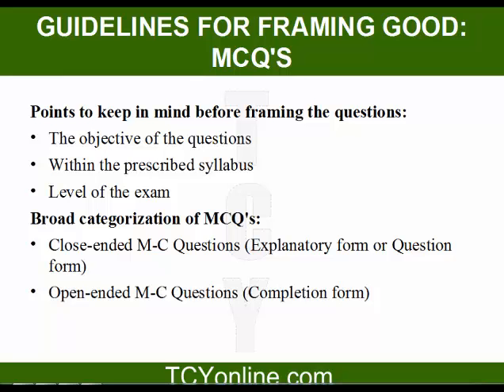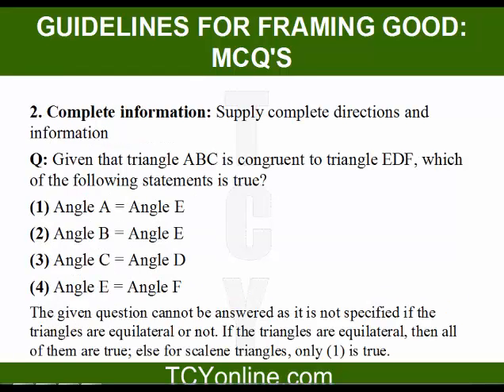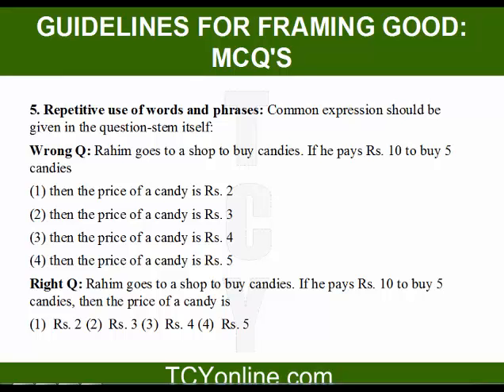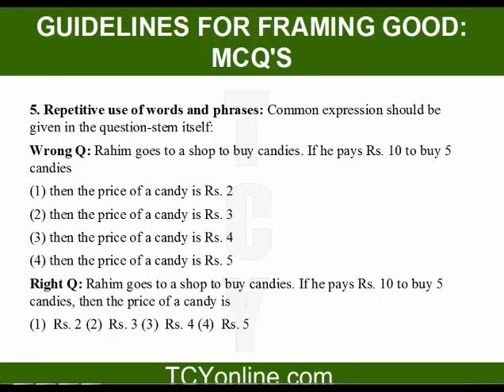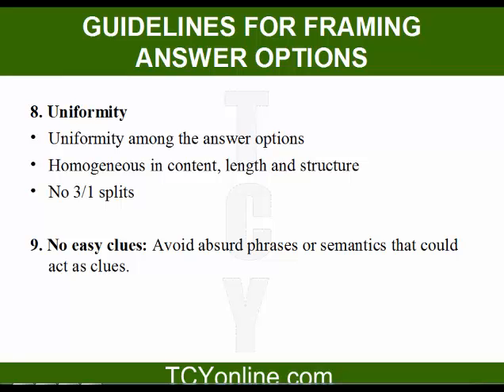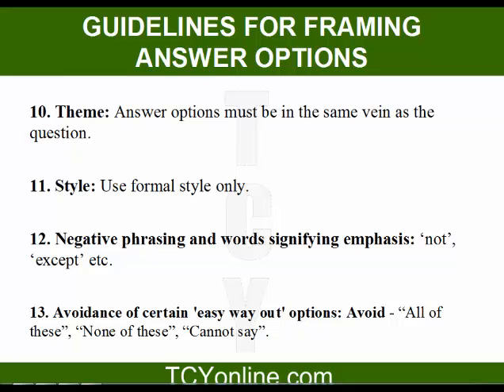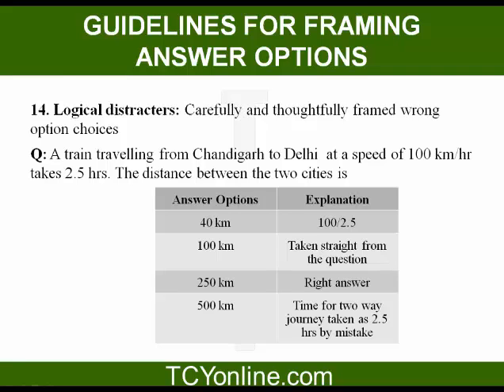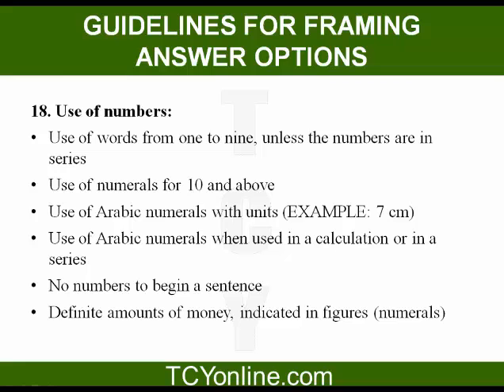Learning the Art of Creating Quality Math Questions